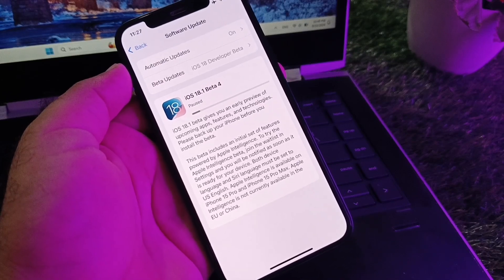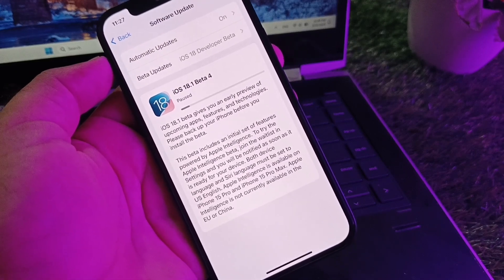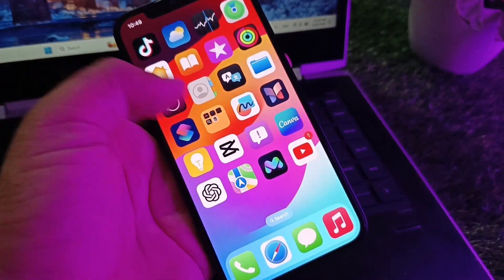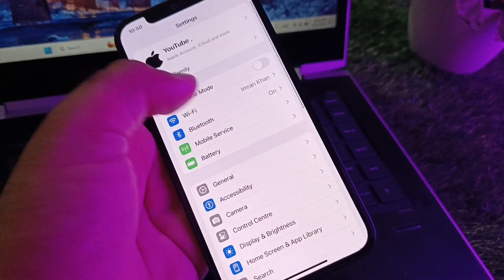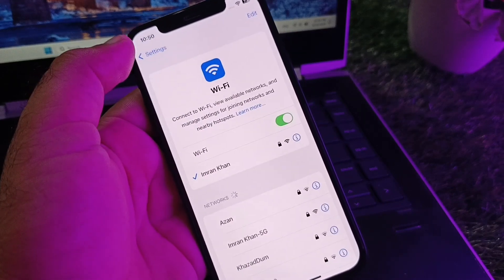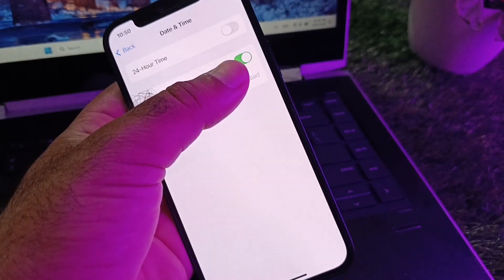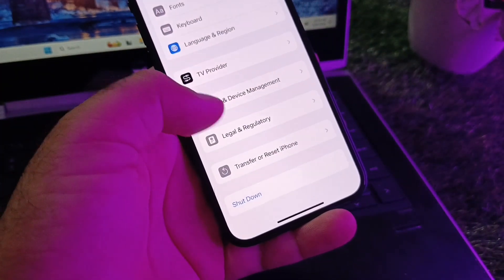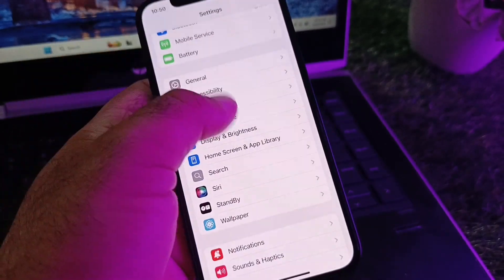iOS 18.1 beta 4: iPhone Software Update Paused Problem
"Facing a 'Software Update Paused' problem on iOS 18.1 Beta 4? In this video, I’ll guide you through the steps to fix this issue and resume your iPhone update smoothly. Learn how to get past the pause and successfully complete your iOS update."